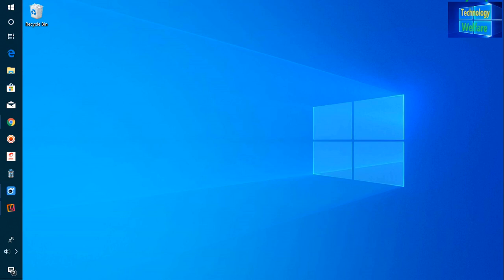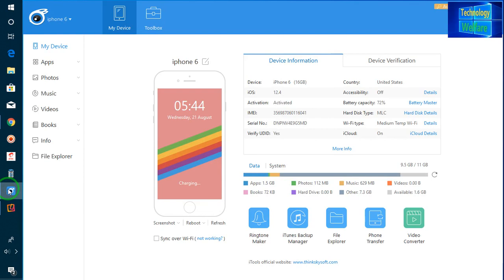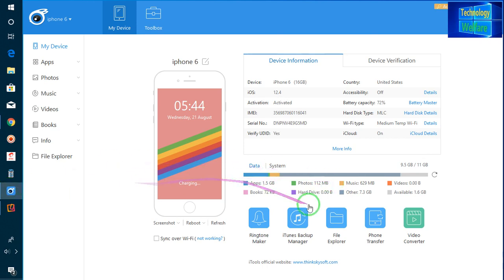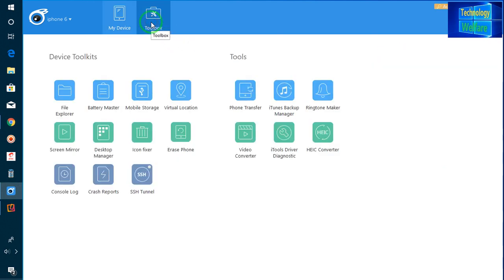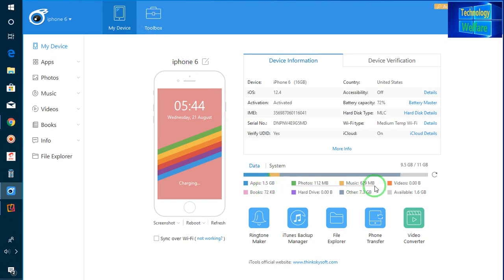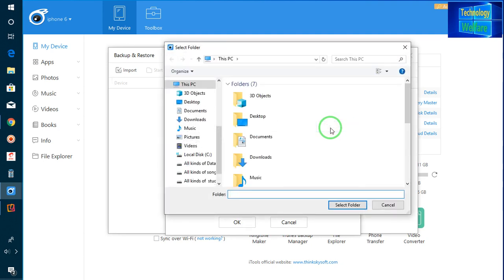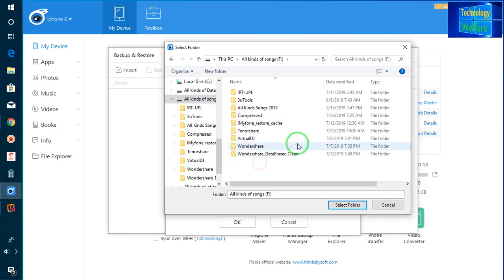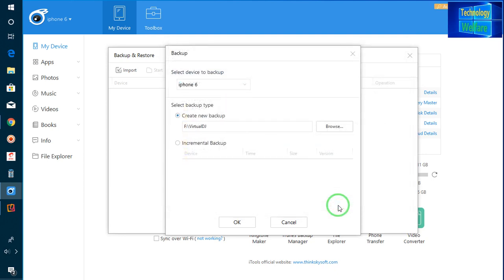how to iTune Backup and iPhone Backup by New Method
how to iTune Backup and iPhone Backup by New Method /How to get your iphone backup in your pc ||How to Backup iPhone, iPad, iPod
iTools For Windows And Mac